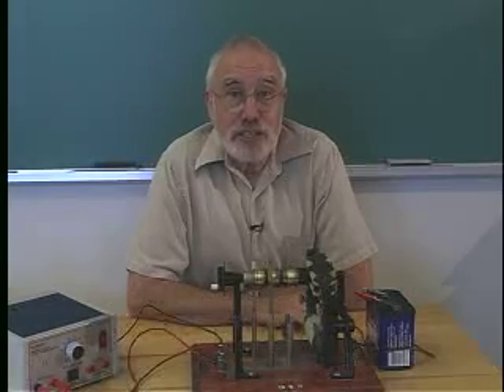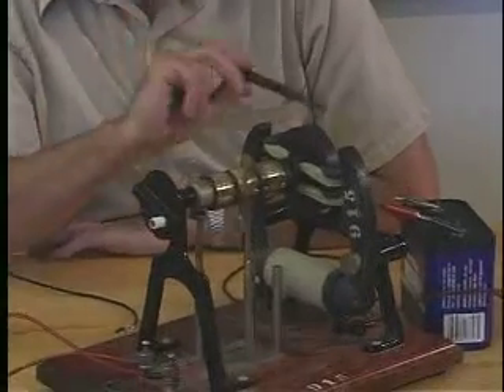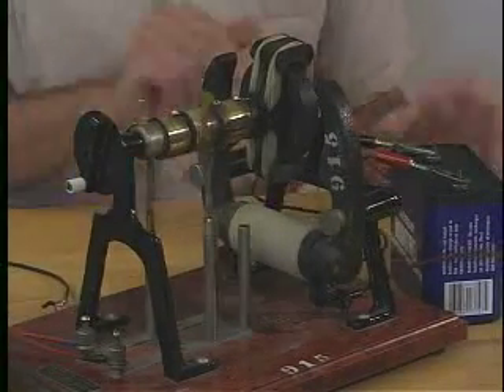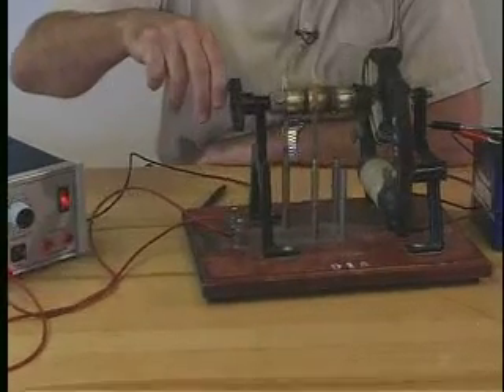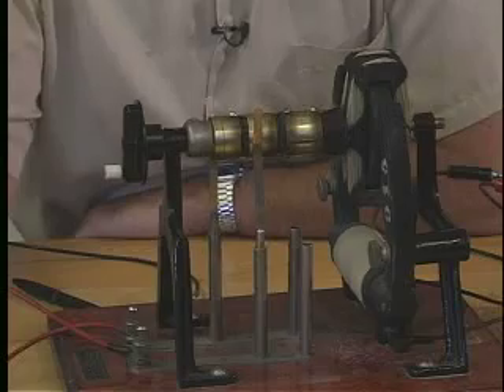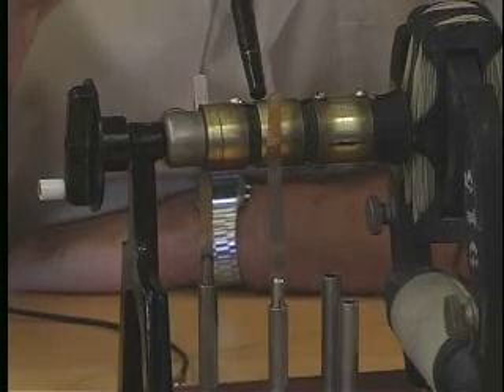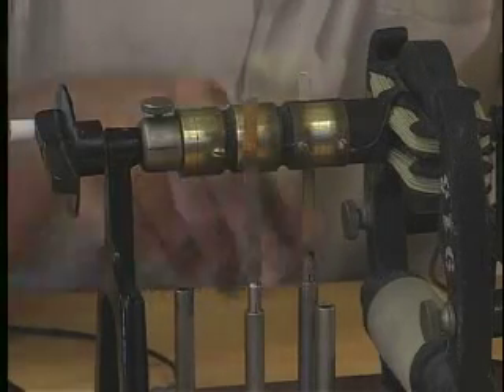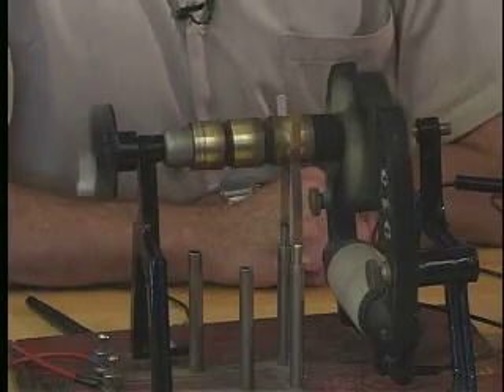Physics Lab Demo 8: Electric Motor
A physics lab demo of the electric motor.